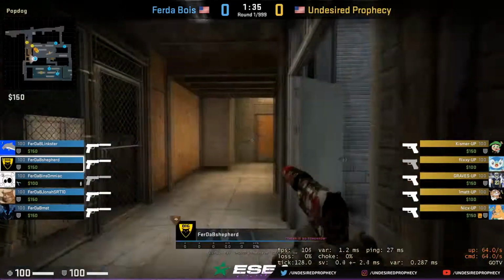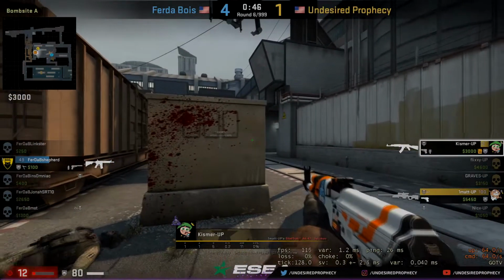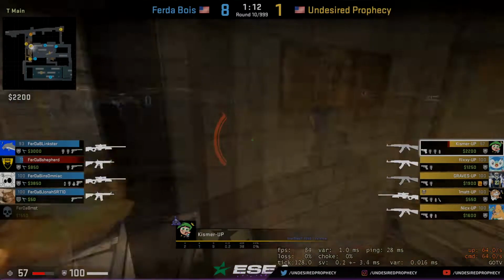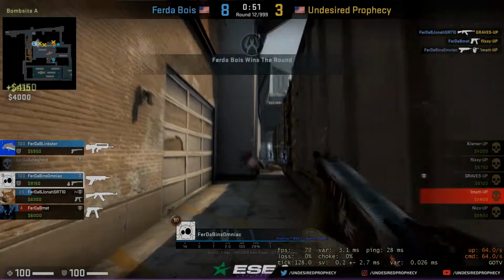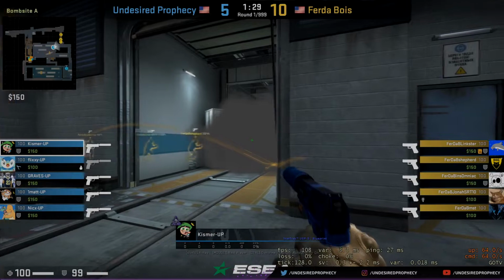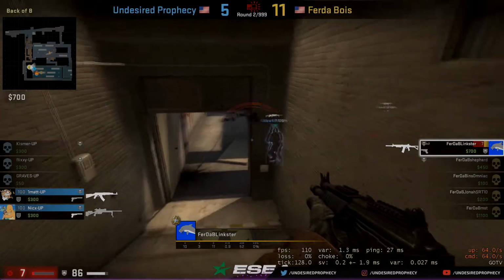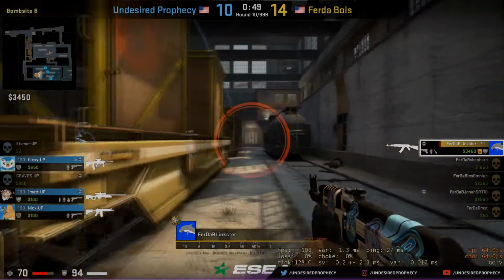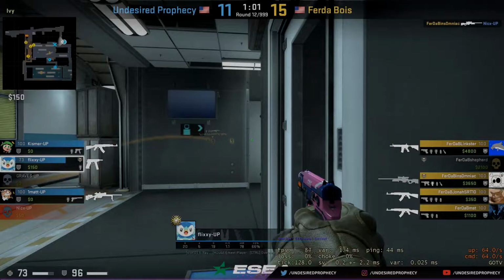Undesired Prophecy vs. Ferda Bois ESEA Main Season 34 Hightlight Video!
Game highlights from Undesired Prophecy's ESEA Main match against Ferda Bois! Exciting moments don't miss the insane shots our team made!